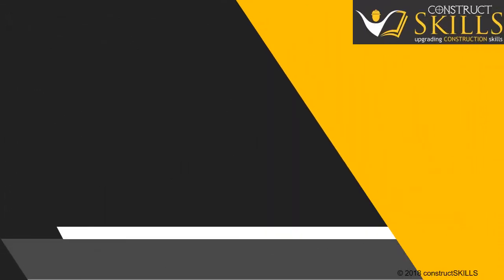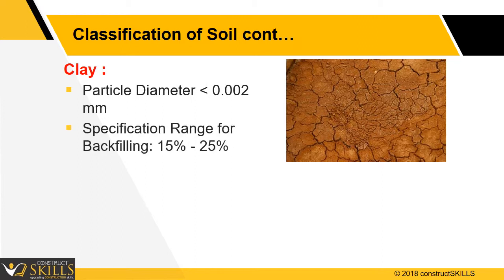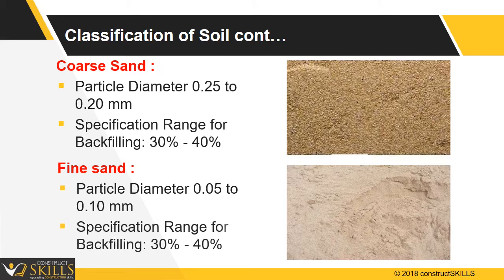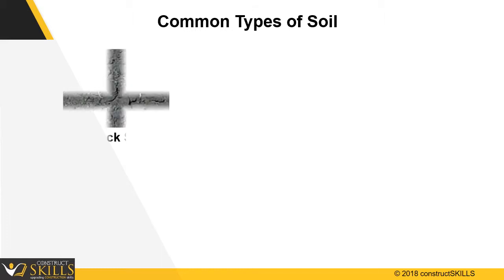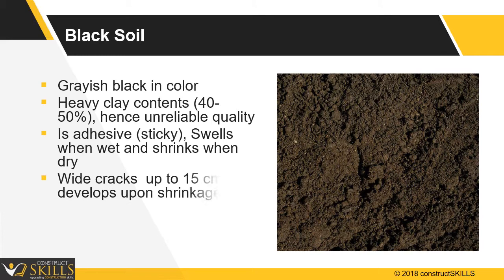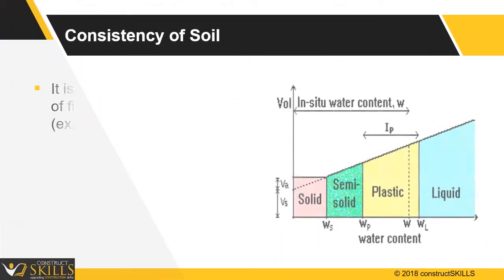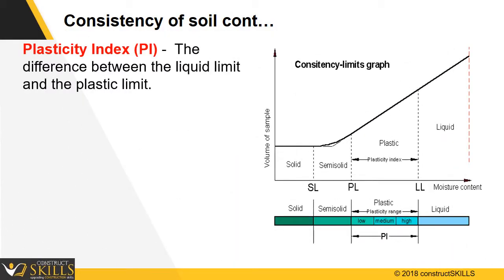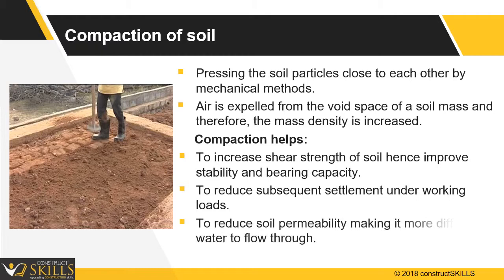1 03 N Soil Classification and Common Types of Soil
In this lecture, we will learn about different types of Soil like Black soil, Red soil, Shadu, Moorum, Rock etc. and Classification of soil based on particle size and their suitability for foundation etc.
We will also learn about different terms like consistency limit, liquid limit, Plastic limit, Shrinkage limit and  compaction etc.